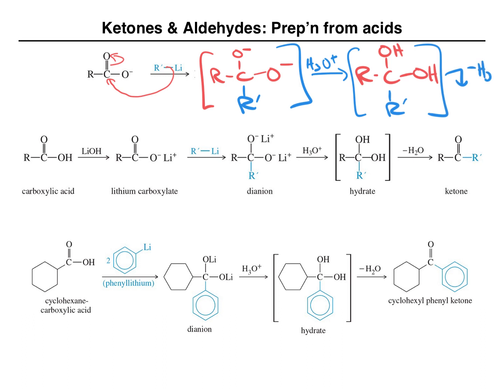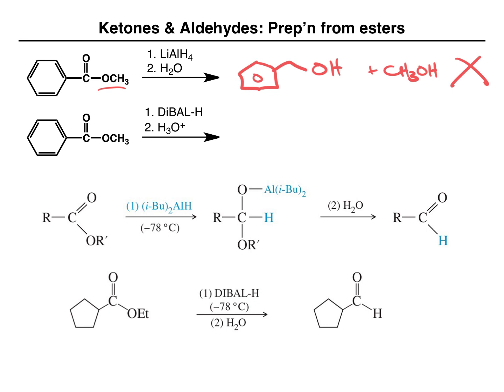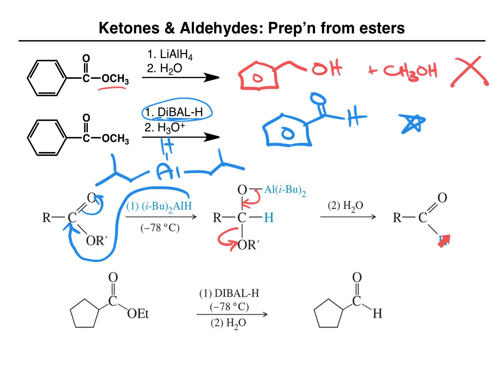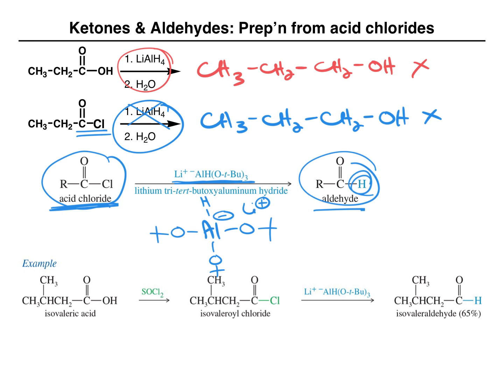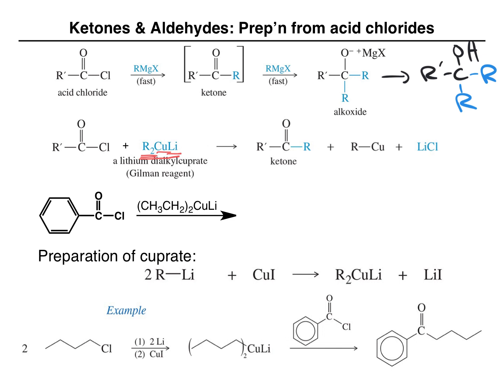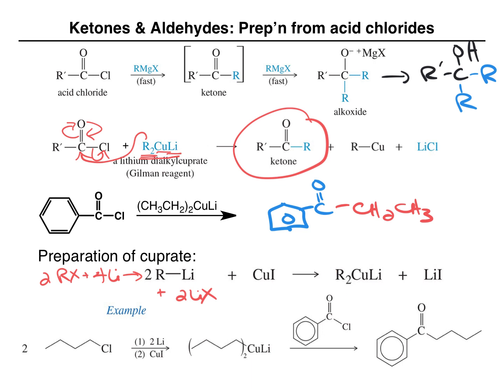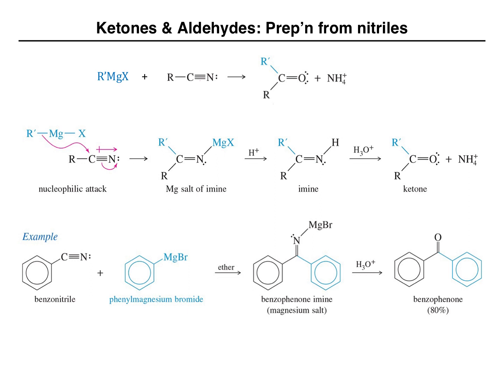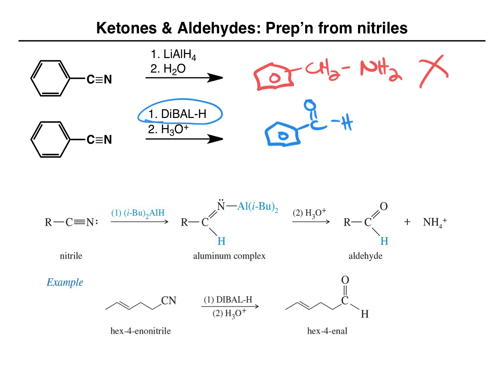AldKet prep from acids and more